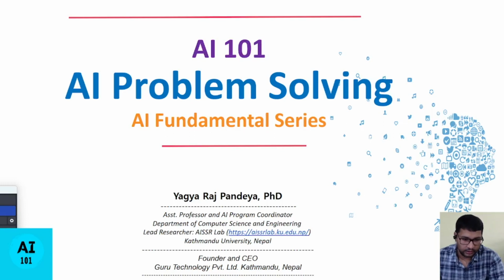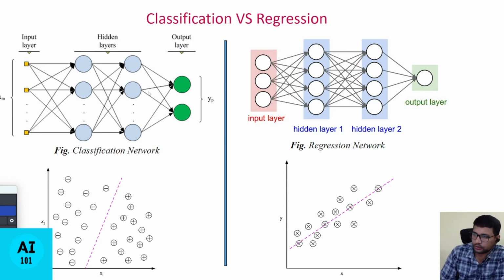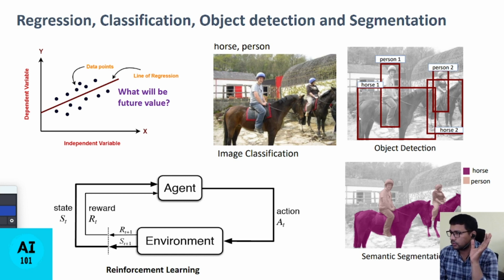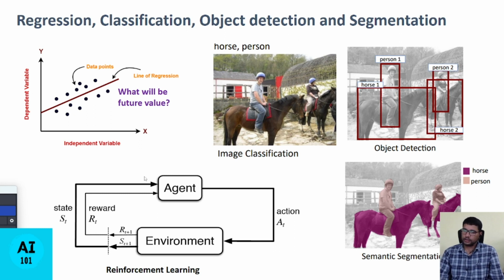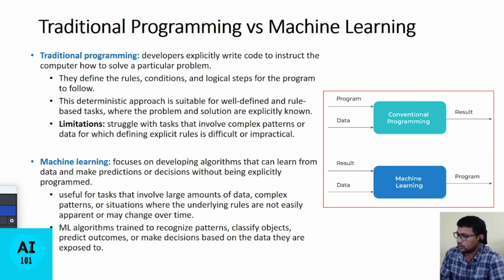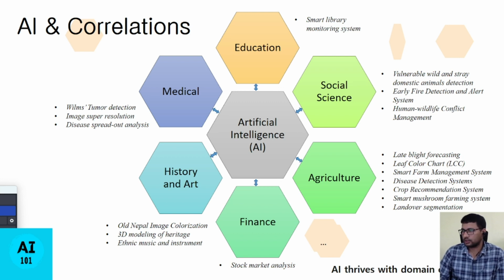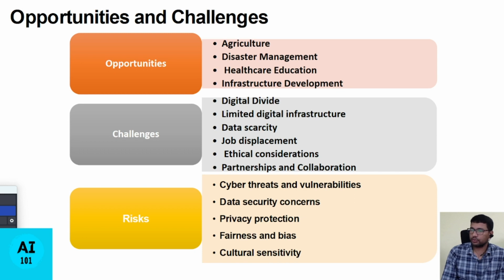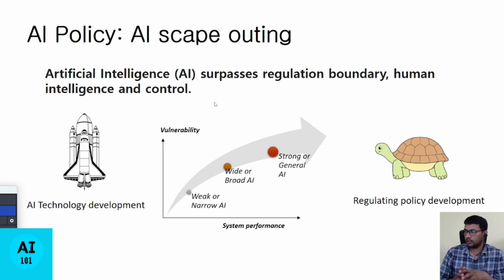1.2 AI Problem Solving (English)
AI Problem Solving (English)